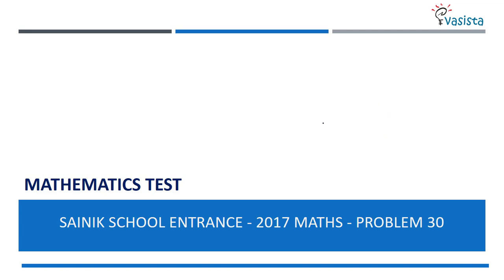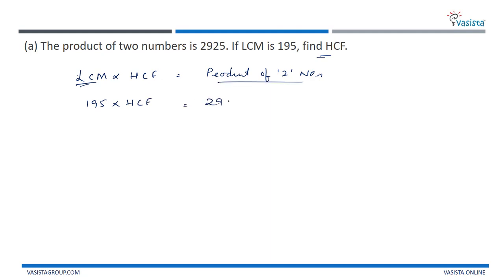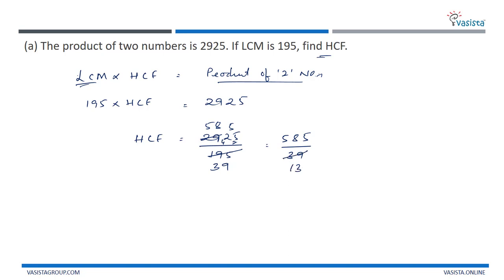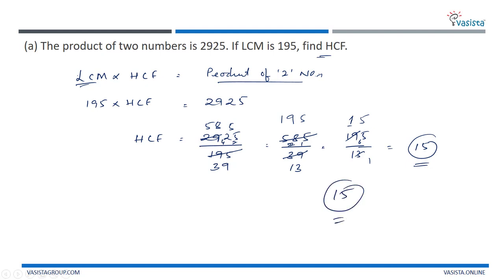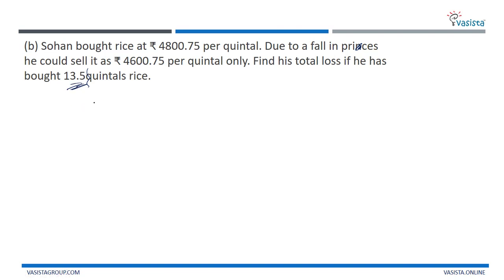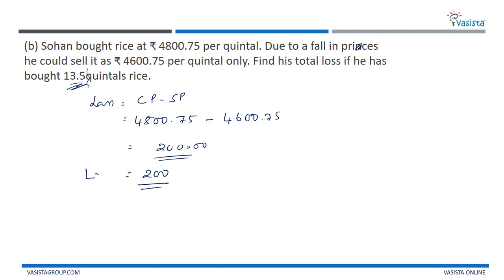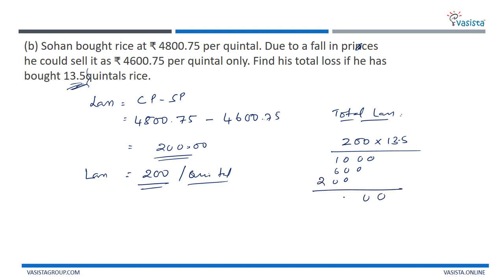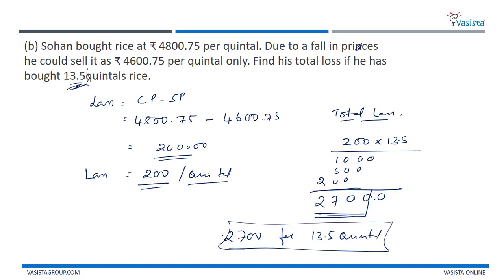Sainik School Entrance Exam 2016 – Maths Problem 30 | Explained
(a) The product of two numbers is 2925. If LCM is 195, find HCF.
(b) Sohan bought rice at ₹ 4800.75 per quintal. Due to a fall in princes he could sell it as ₹ 4600.75 per quintal only. Find his total loss if he has bought 13.5quintals rice.

🎯 Ideal For:
Students preparing for: